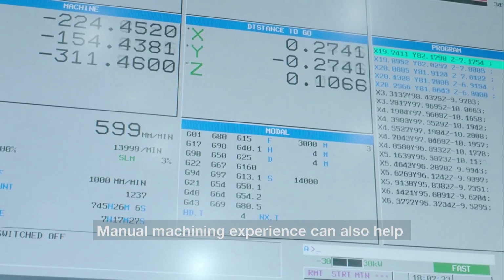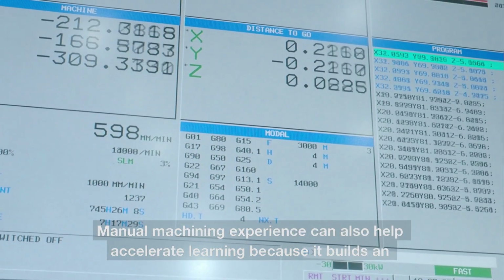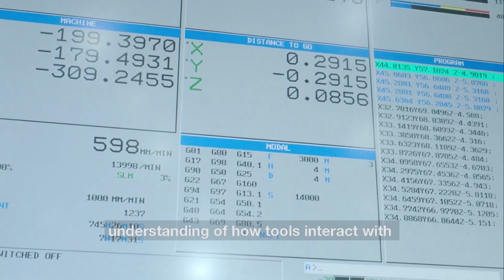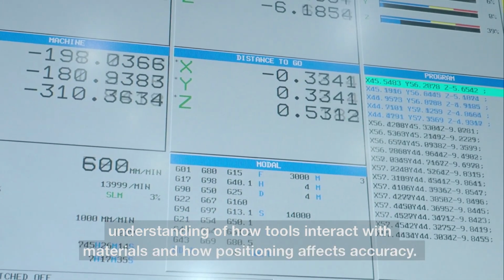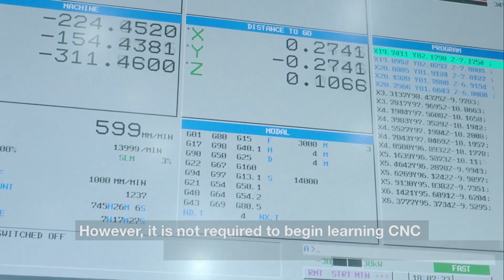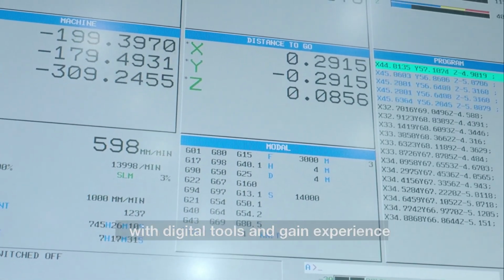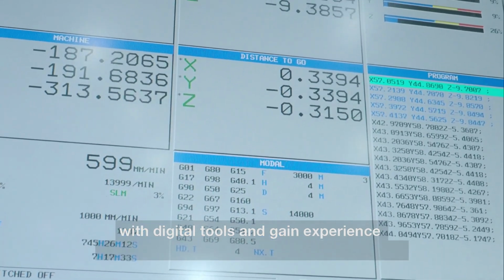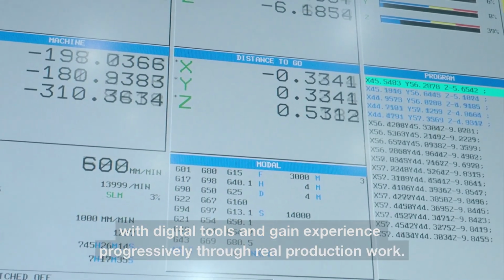Is CNC Programming Hard to Learn?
Many people think CNC programming is difficult because it looks like computer code, but the learning process is more practical than complex.

In this video, we explain the three main methods of CNC programming, how manual programming, CAM software, and conversational programming differ, and why learning CNC programming today is easier than ever with modern tools and training paths.

Inside Technical Problems focuses on understanding how machines really work, not just how they operate.

If you’re not following now, you may not find this explanation again.